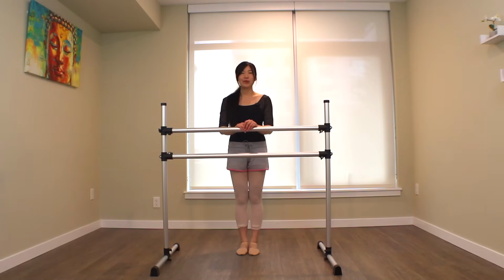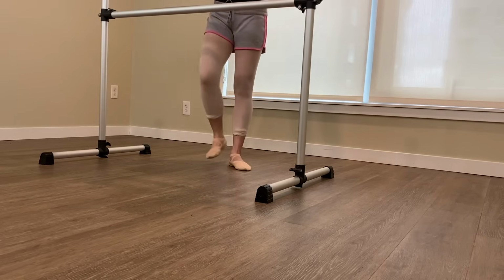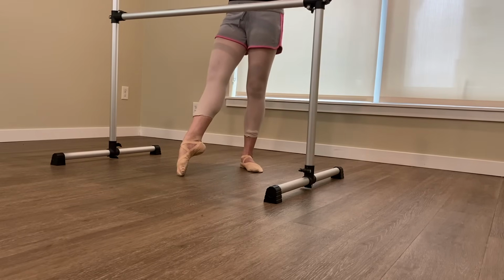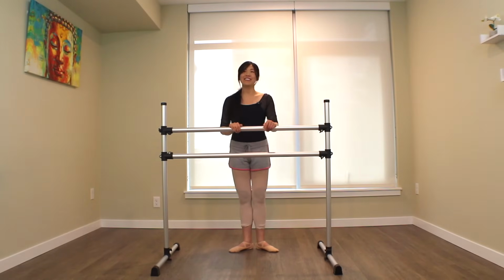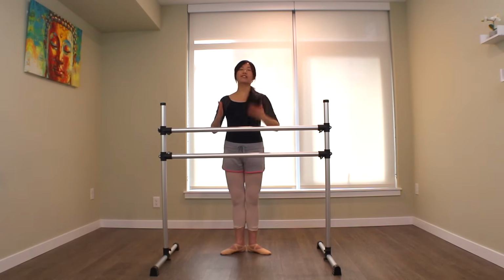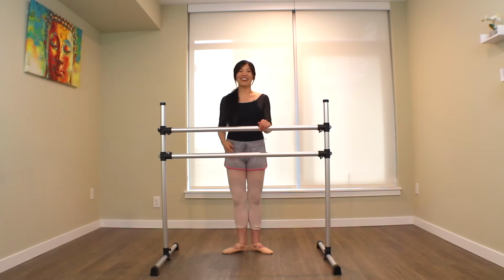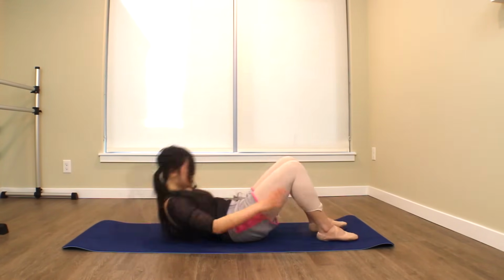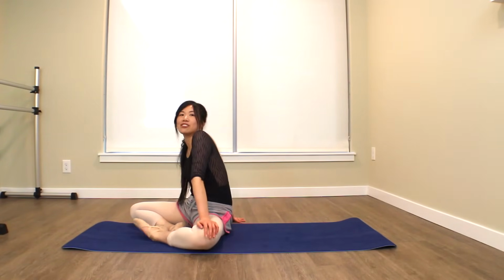Absolute Beginner Ballet Class 1 || Online Ballet Lesson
Enjoy this ballet lesson for beginners at home! It's a simple beginner ballet workout where I introduce some basic ballet terminology at the barre. This video is meant to help folks learn the basics of ballet.

This class is directed toward teen and adult ballet beginners :) More classes to come~

I have always wanted to develop a ballet curriculum for adults and teens. It has been a while since I have danced (around 2-3 years!) but I thought teaching ballet would help me start dancing again and give back to the community.

Intro 00:00

Warm-up (Right) 2:25
Warm-up (Left) 4:05

Plie (Right) 10:45
Plie (Left) 12:32

Tendu (Right) 17:45
Tendu (Left) 20:06

Degage (Right) 22:25
Degage (Left) 23:07

Ronde de Jambe (Right) 25:27
Ronde de Jambe (Left) 27:00

Coupe with Tendu (Right) 31:47
Coupe with Tendu (Left) 32:36

Developpe (Right) 35:37
Developpe (Left) 37:27

Releve & Plie Releve (Right) 39:48
Releve & Plie Releve (Left) 41:26

Sit-ups 43:36

Stretch 45:30